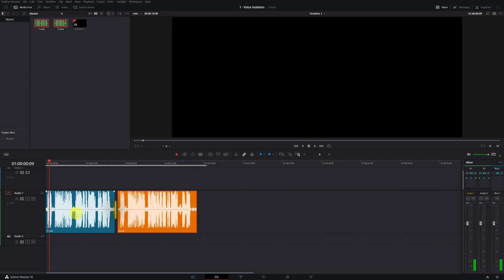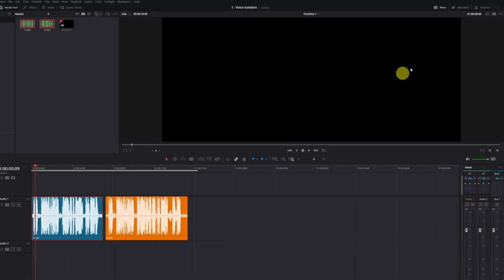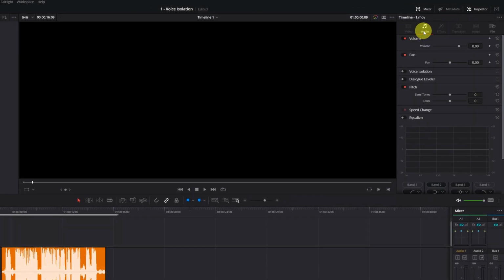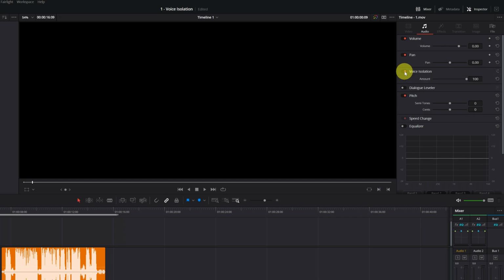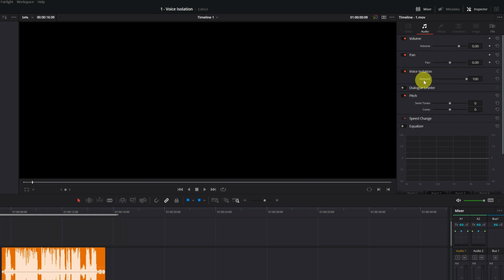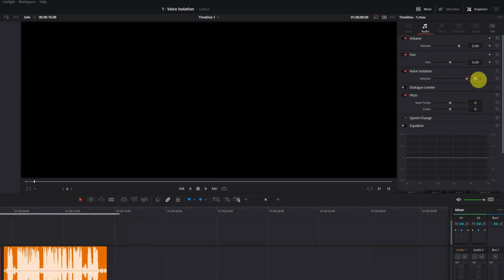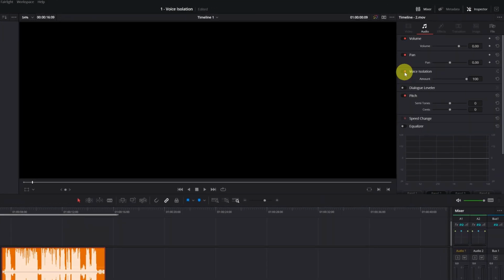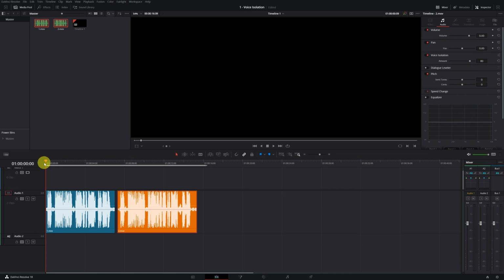How to Remove Background Noise in Davinci Resolve - Voice Isolation Tutorial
In this video, we will take a closer look at how to use Voice Isolation in Davinci Resolve and how to Remove Background Audio Noise in DaVinci Resolve Studio.